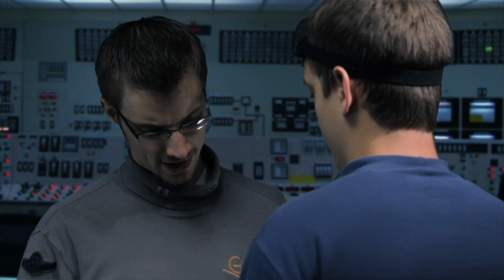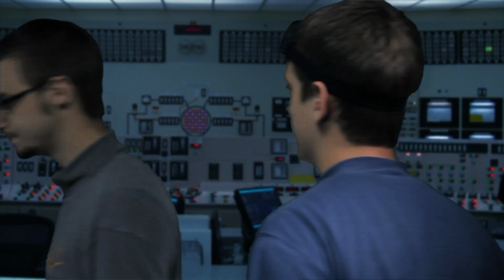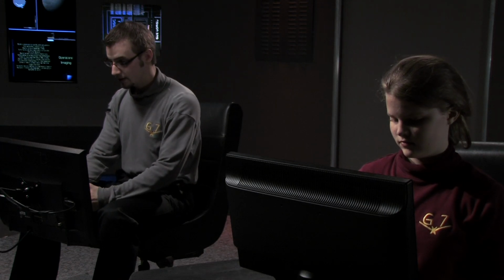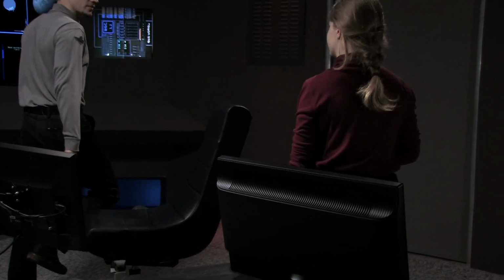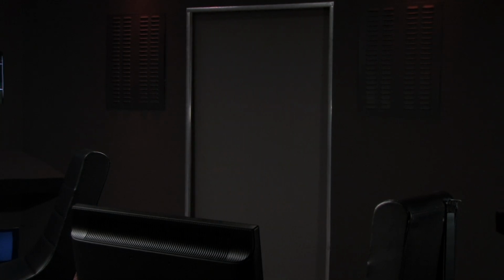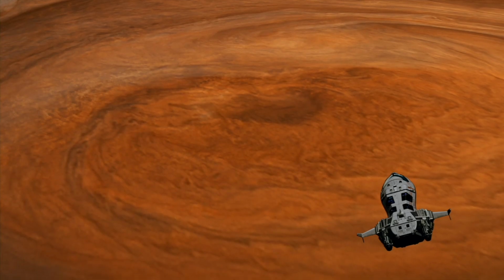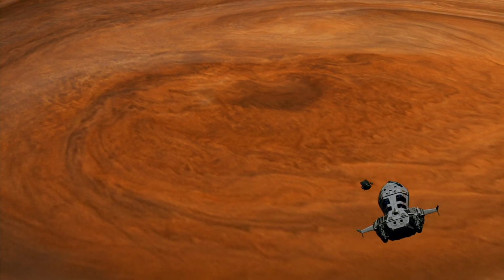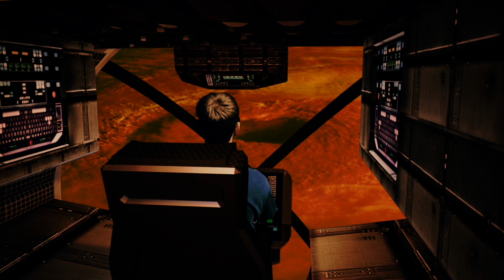Genesis 7 Series | Episode 07 | The Storms of Jupiter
Donton puts his piloting skills to the test as he navigates Little G into the largest storm in the solar system and the greatest danger the crew has ever faced on a mission. Restless to tackle The Storms of Jupiter, Enoch, Priscilla, and Genesis Command breathlessly watch while Donton launches his hand-built hurricane dropsonde into the eye of Jupiter’s great red spot. Determined to discover unprecedented information about a planet that some evolutionists say contains alien life, Donton descends into the storm to collect audio, video, and air samples. What the Genesis 7 crew doesn’t know is that a corporal back at Command has been meddling with flight paths that could threaten the entire mission.

► About
EncourageTV brings you the best selection of FREE Family-Friendly, Kid-Friendly, Faith-Friendly and Christian content available anywhere! We want our audience to feel inspired and fulfilled by the programming that we offer and therefore all of our content is carefully evaluated to adhere to our standards.